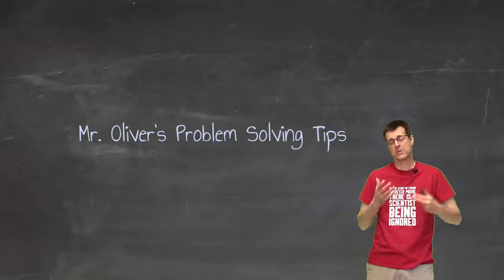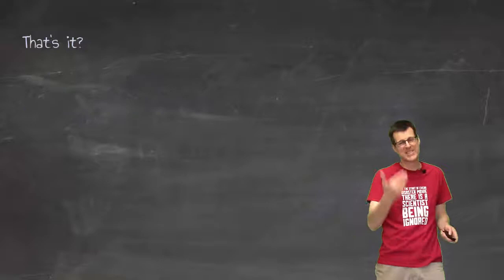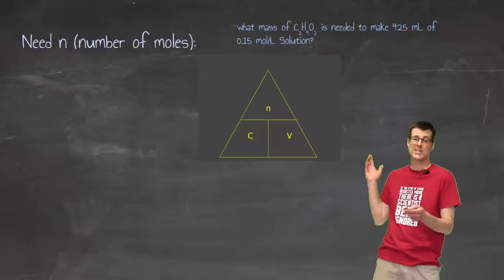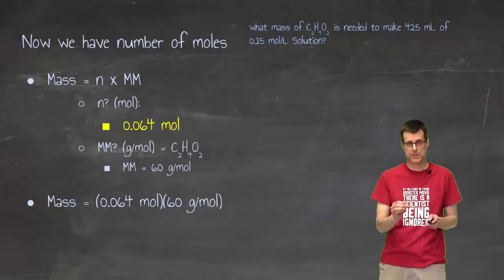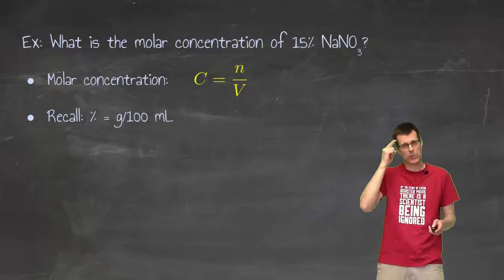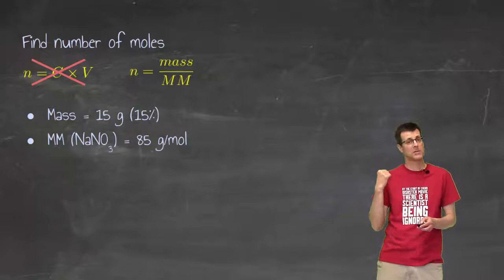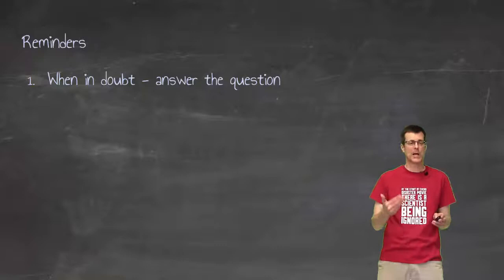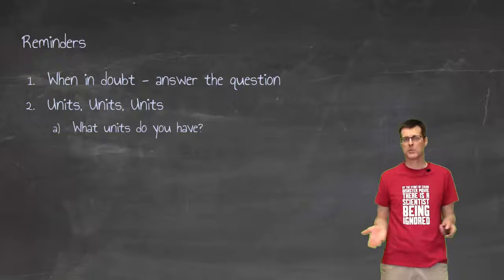Problem Solving Tips